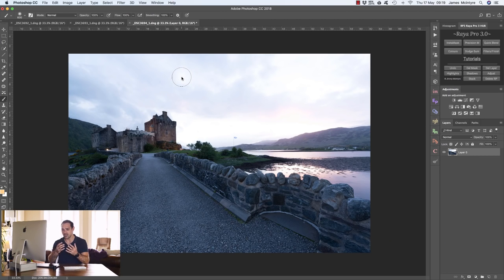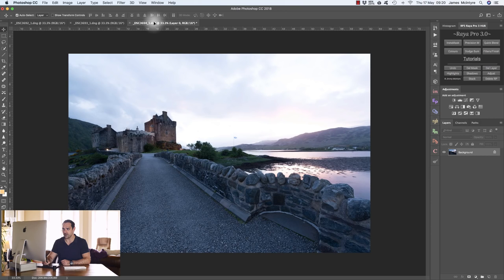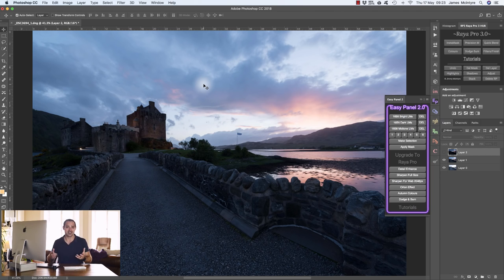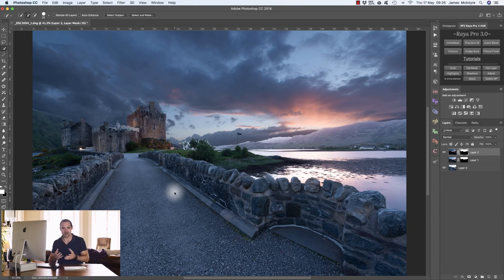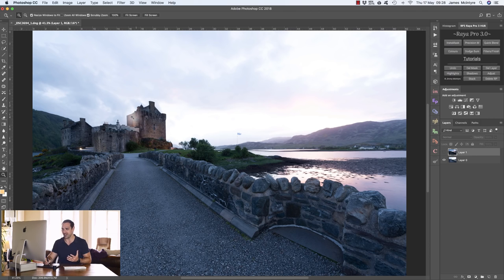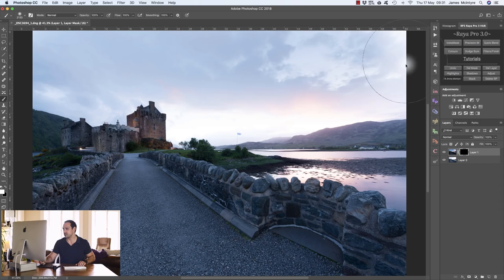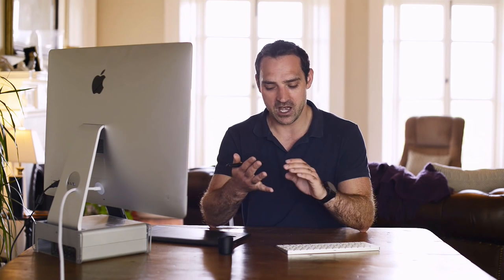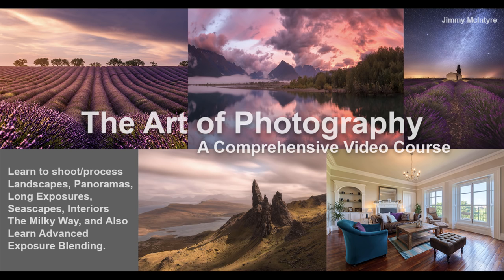Essential Luminosity Mask Tutorial For Beginners - Photoshop Guide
Luminosity masks are a fantastic way to start creating top quality, clean images. They allow you not just to blend exposures much more cleanly than HDR software, but also to take control over your entire workflow.

This beginner's tutorial will show you the basics of exposure blending, how to layer in Photoshop and which exposures to use in blending. You will also see the Easy Panel used in creating ideal 16 bit masks.